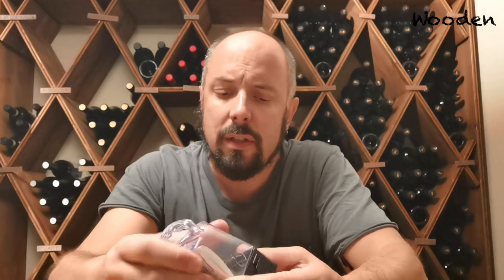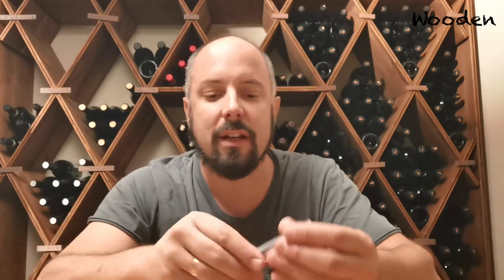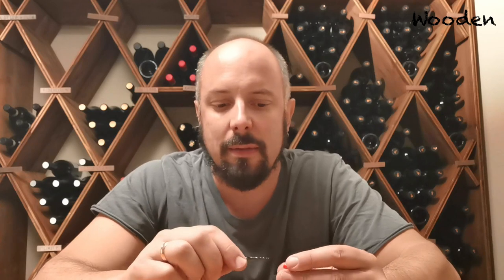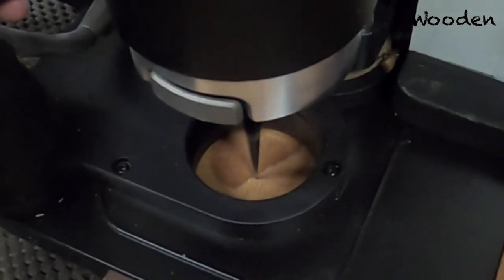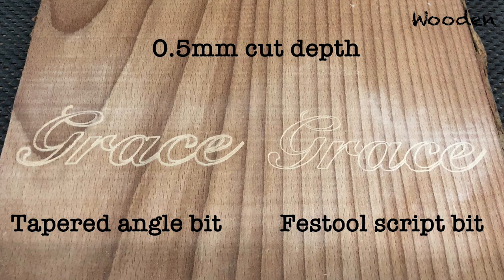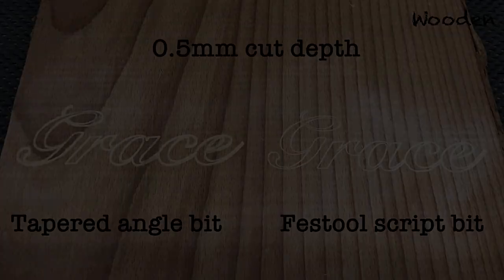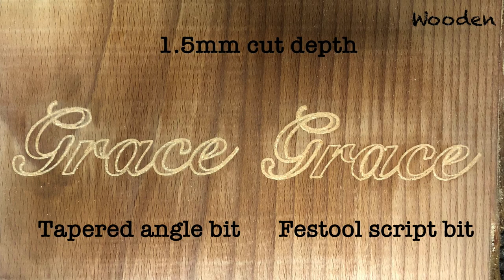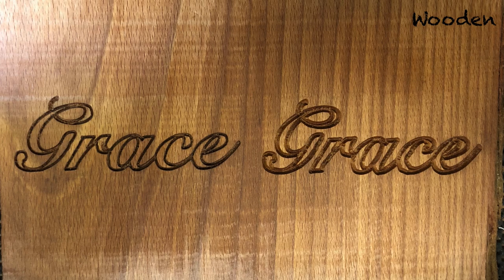Shaper Origin engraving: Testing the Festool script bit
I made video testing the Festool script bit with the Shaper Origin, in comparison to a tapered angle bit. The goal was to see which bit is better to engrave letters or words into wood.

To buy the Festool 491003 script bit (8mm shank):
- Amazon.com: no longer sold
- Amazon.ca: n/a

To buy the tapered angle bit: Detailed review of the tapered angle bit and links to buy in the description of this video